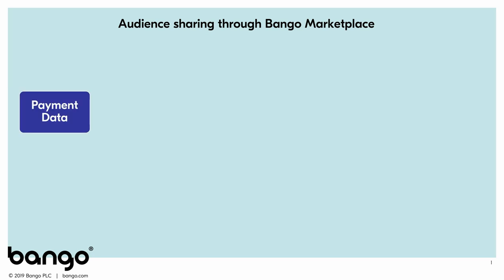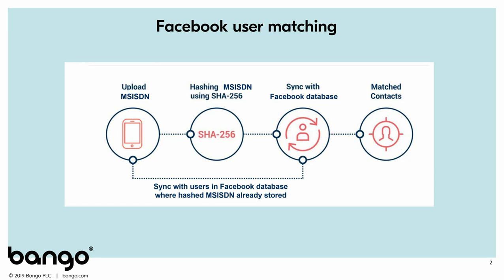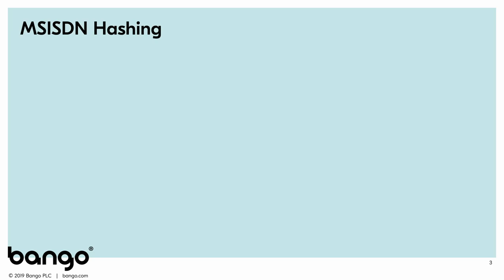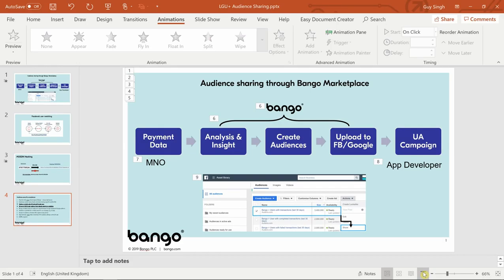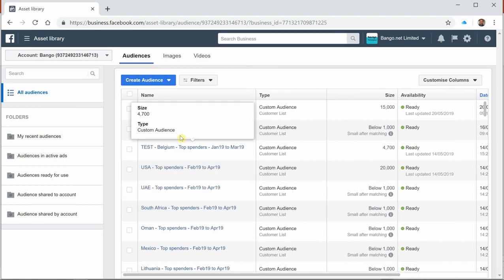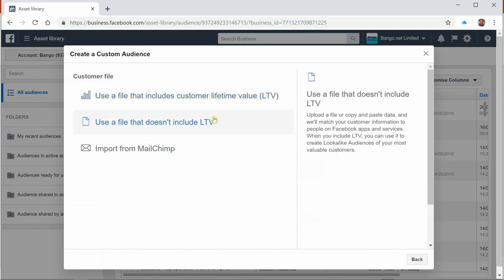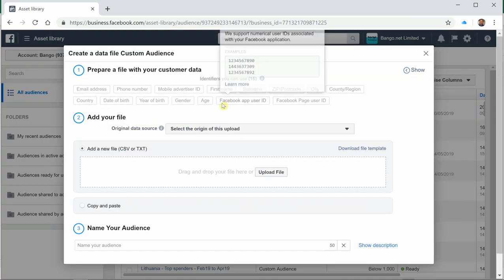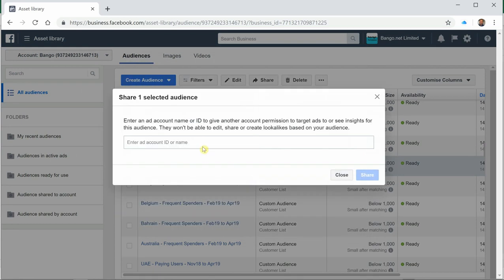Bango Marketplace - Creating and sharing an audiences in Facebook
Watch this video to see how to create and share a Bango Marketplace audience in Facebook.

Bango Marketplace is where app marketers go to immediately reach paying users

Created using payment information gathered across over $1Bn of in-app purchases, Bango Marketplace audiences get you straight to the paying users.